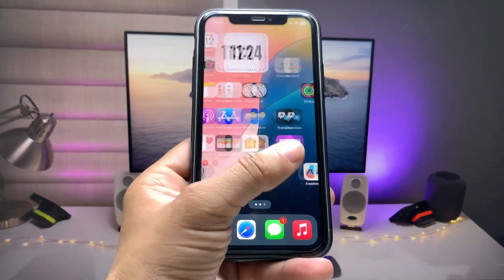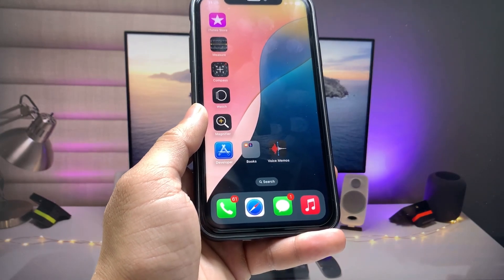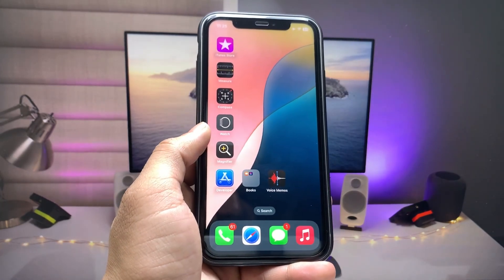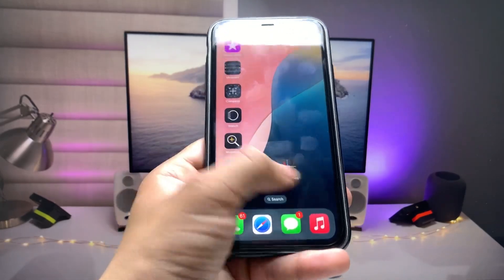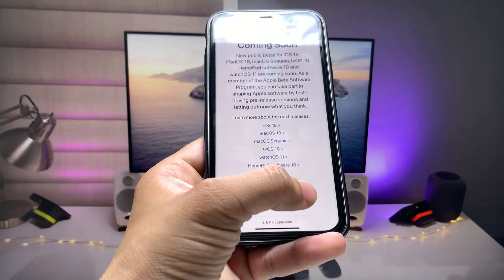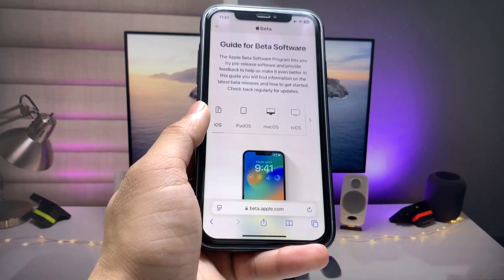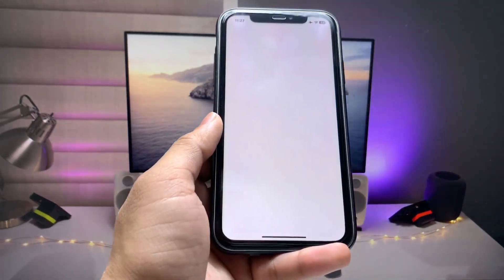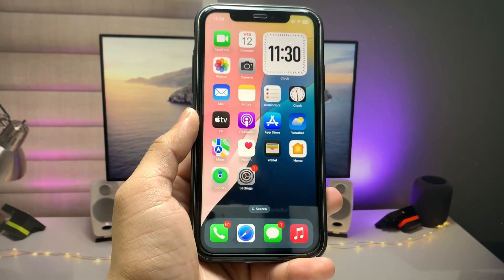iOS 18 Sign in Error Fixed in Apple Developer App - Enrolment issue fixed - Install iOS18 Beta Now